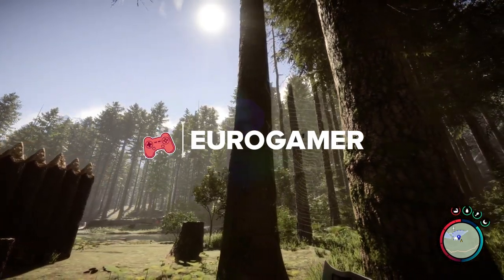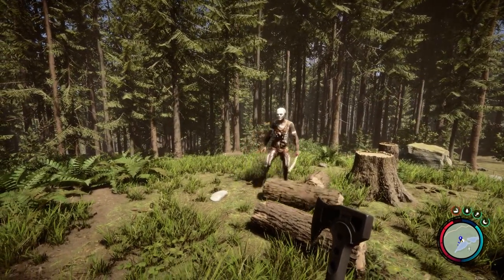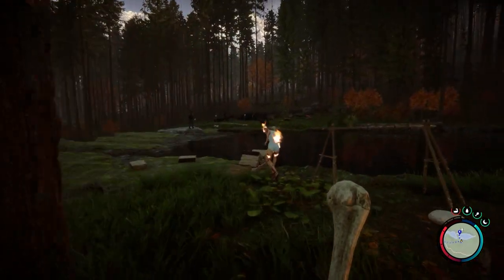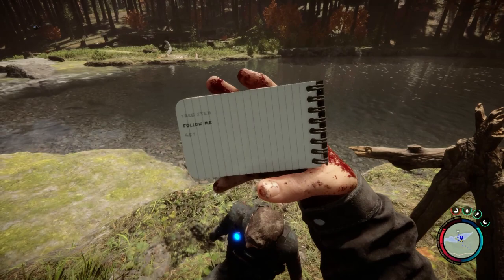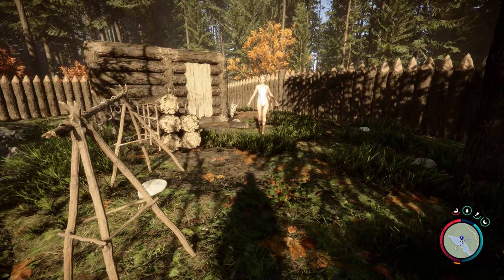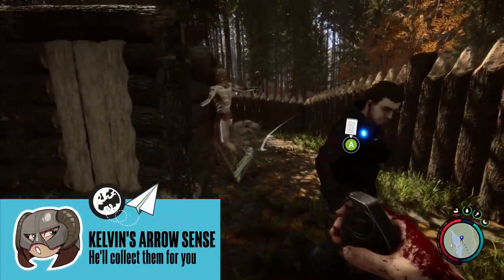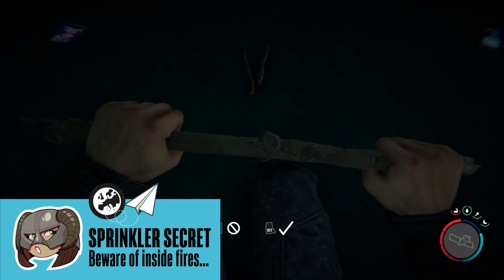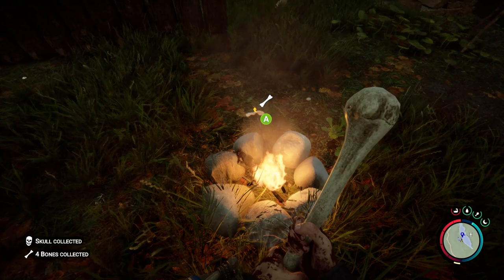12 Advanced Sons Of The Forest Tips - STEAMDECK TIPS AND VIRGINIA AFFINITY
These sonsoftheforest advanced tips are here to keep you alive for as long as possible. Zoe Delahunty-Light has played hours upon hours and days upon days of Sons of the Forest and has learnt a bunch of nifty tips that aren't immediately obvious, so if you've had your fair share of Sons of the Forest then this is definitely the video for you, especially if you've already watched Zoe's Sons of the Forest beginners' tips video. Make sure to check out Zoe's other Sons of the Forest videos on cannibal AI, building tips, and beginners' tips!